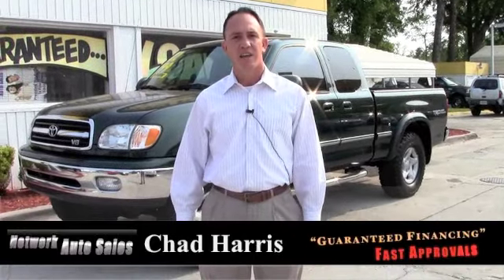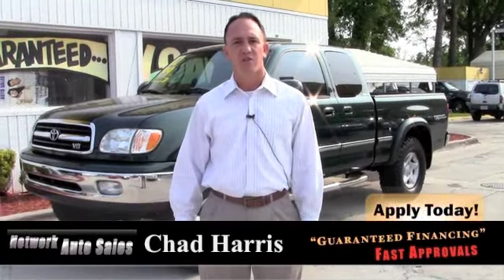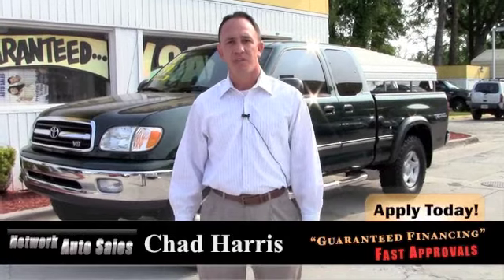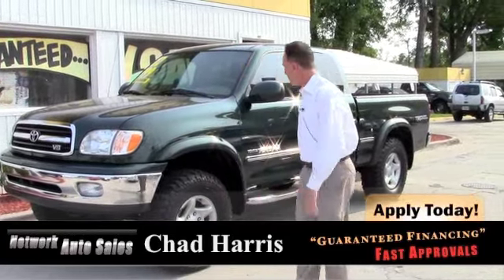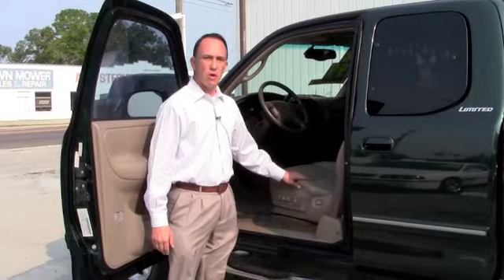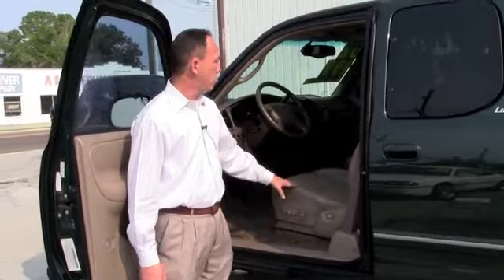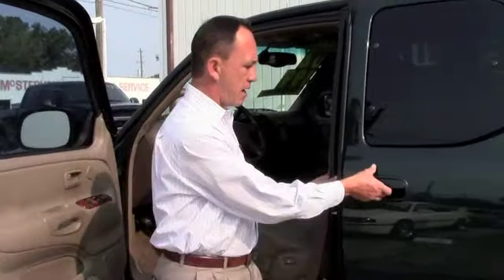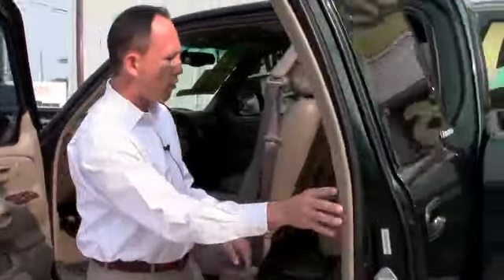2002 TOYOTA TUNDRA-GREEN.m4v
BAD CREDIT CAR LOANS IN JACKSONVILLE FLORIDA, NETWORK AUTO SALES